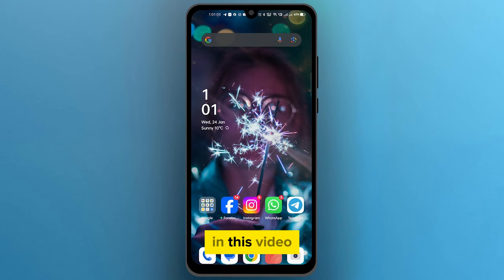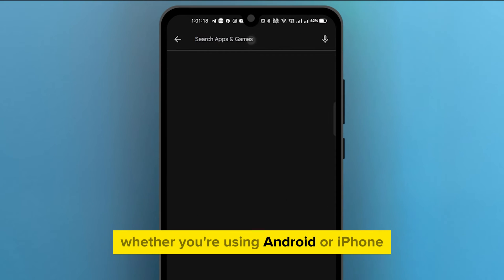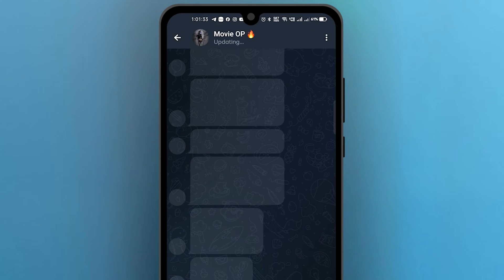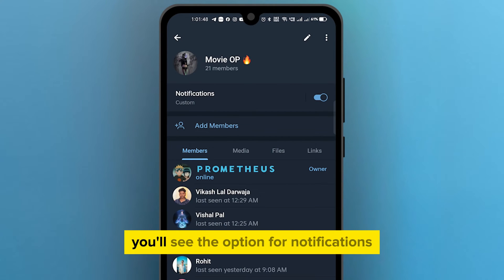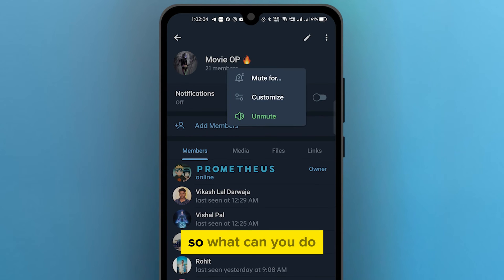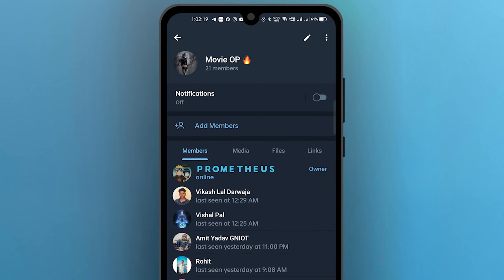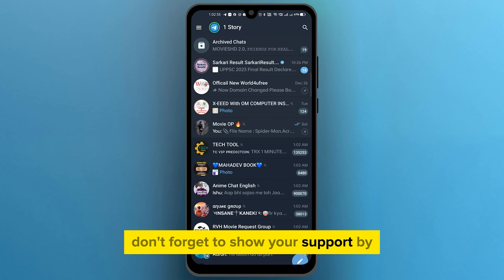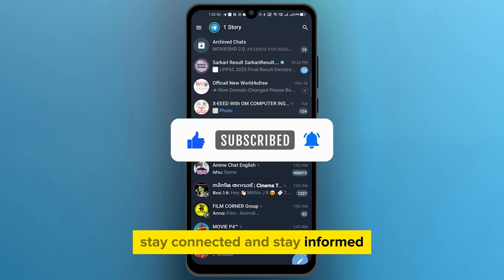How to Stop getting Telegram Notifications when someone Joins a Group [2024]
Discover the ultimate guide on "how to stop getting telegram notifications" especially for those unwanted group join alerts! Whether you're on Android or iPhone, this video walks you through a simple yet effective workaround to manage your Telegram notifications efficiently. Make sure your app is up-to-date and follow our step-by-step tutorial to enjoy a distraction-free Telegram experience.

Timestamps:

00:00 - Introduction to Disabling Telegram Notifications
00:14 - Updating Telegram for Latest Features
00:26 - Locating Notification Settings in Telegram
00:41 - Adjusting Group Notification Settings
00:54 - Workaround for Disabling Group Join Notifications
01:19 - Conclusion and Additional Tips

What You'll Learn:

How to ensure your Telegram app is current for optimal performance.
Navigating the app to find the notification settings.
A clever workaround to stop getting group join notifications without missing important messages.
Tips for managing your overall Telegram notification preferences for a better user experience.

Your feedback is invaluable to us, so please leave your thoughts and suggestions in the comments section below.